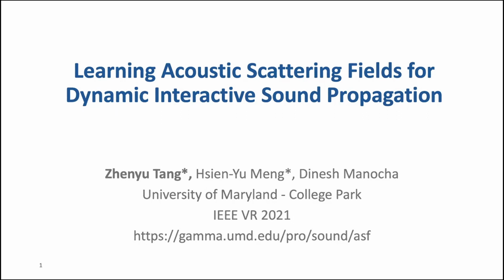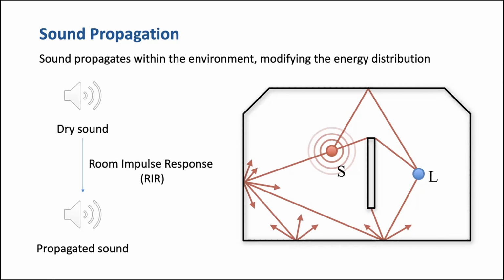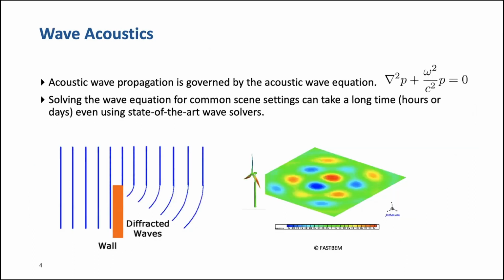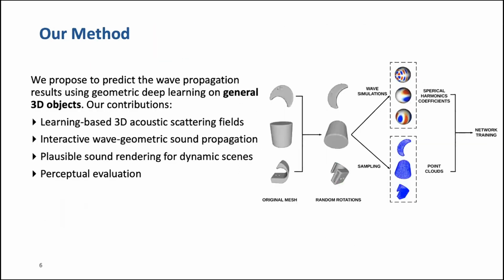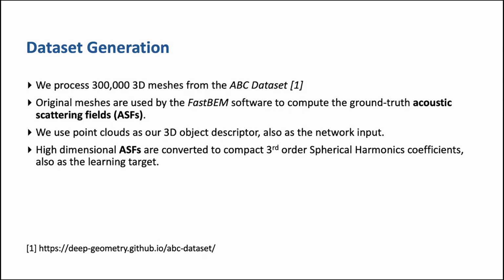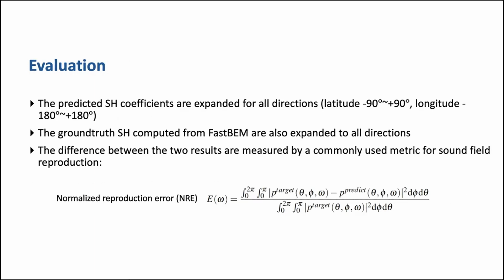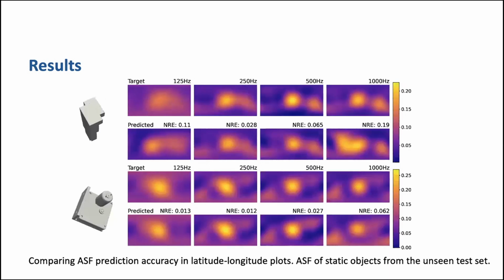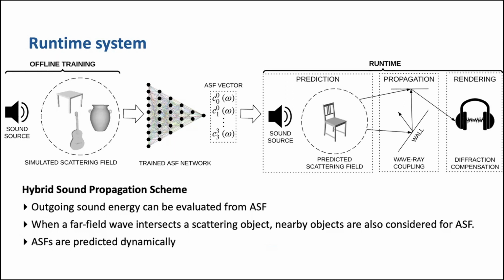IEEE VR 2021 - Learning Acoustic Scattering Fields for Dynamic Interactive Sound Propagation